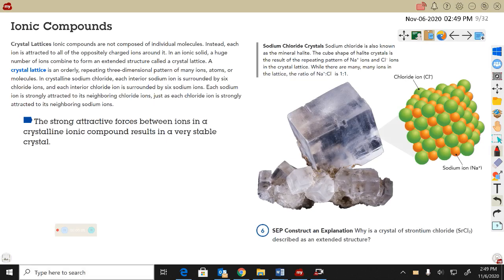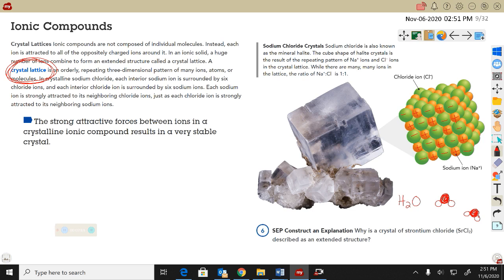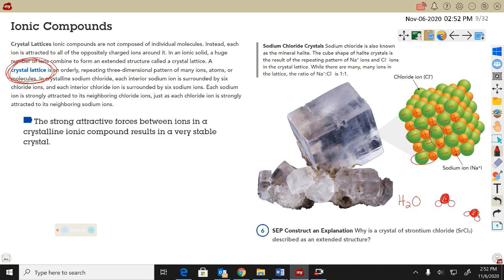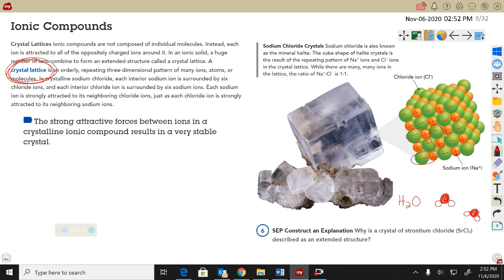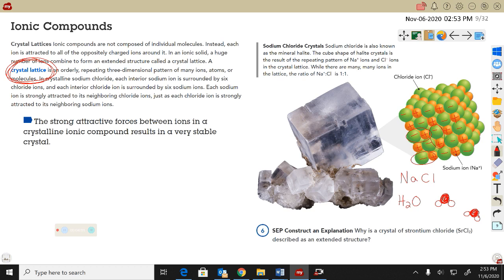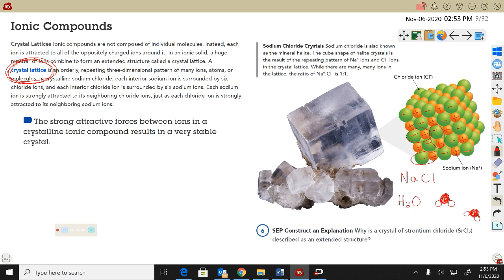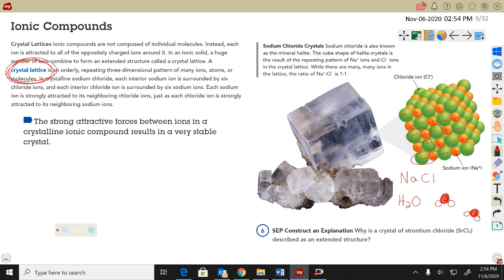Ionic Compounds Crystal Lattice